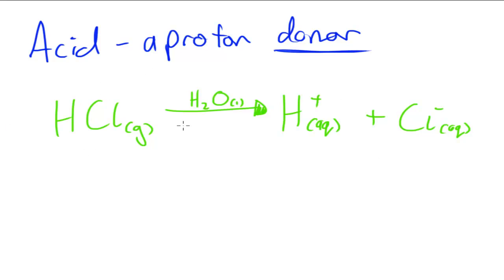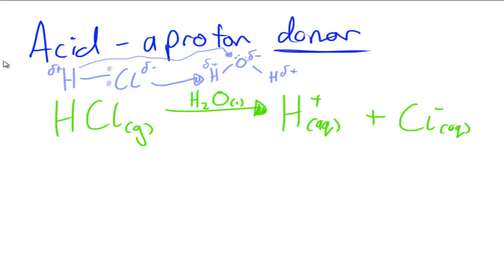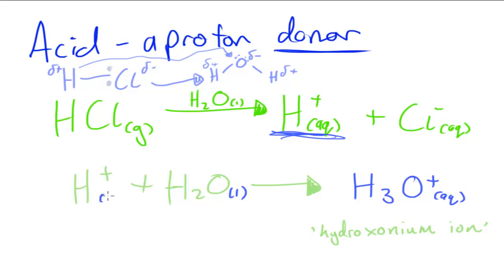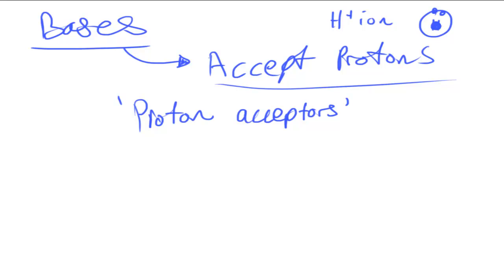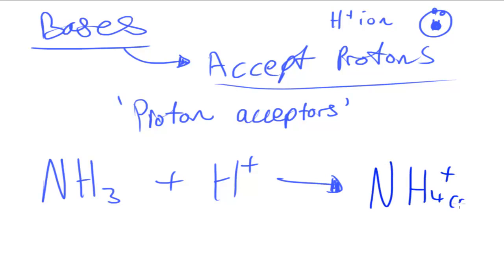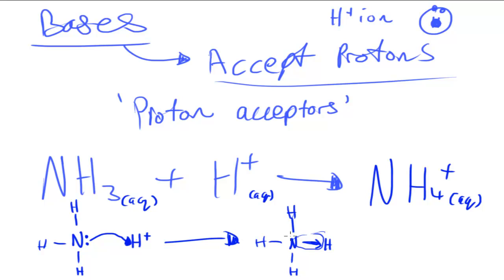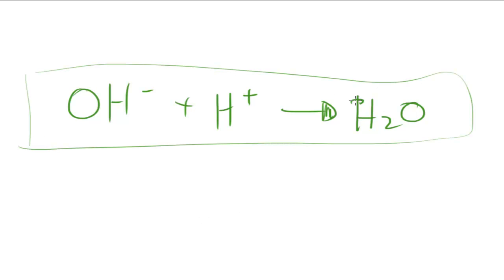OCR AS Chemistry - Acids and Bases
A brief overview of Acids and Bases.